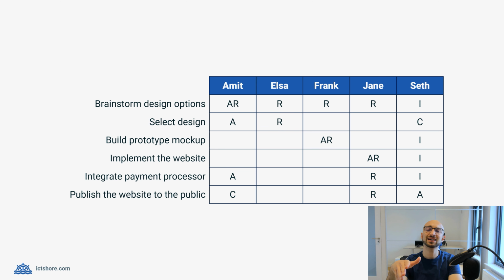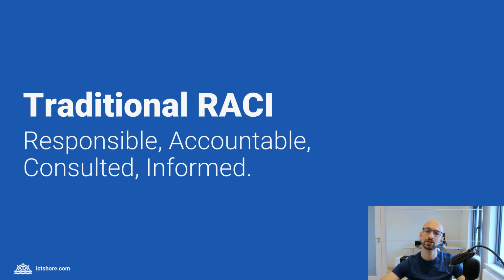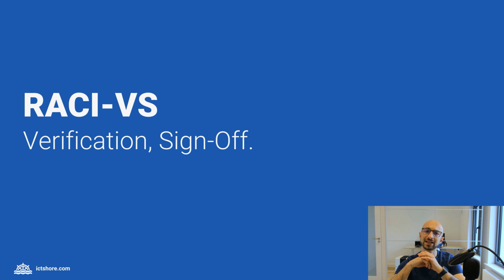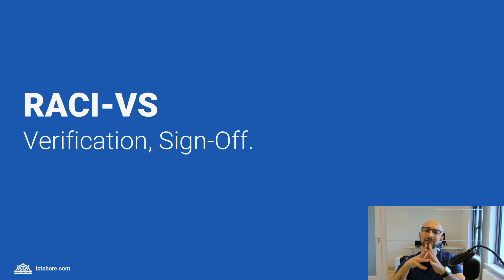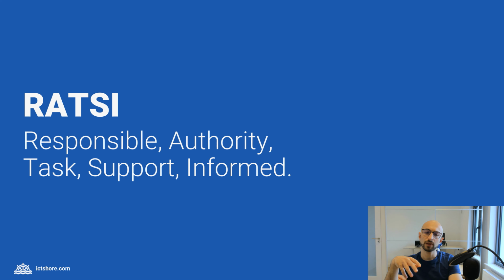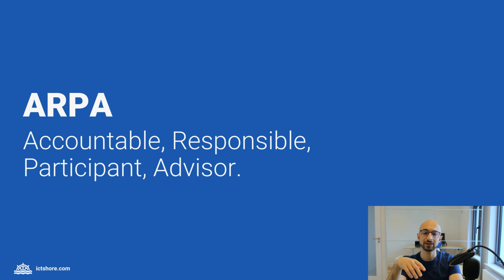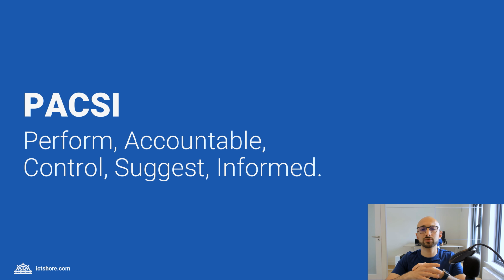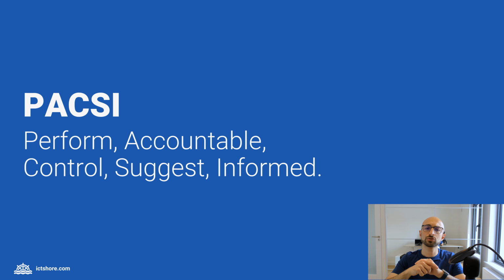The 10 Best RACI Matrix Alternatives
Are you feeling a normal RACI matrix won't cut it? Here are 10 amazing alternatives!

00:01 Intro
00:13 Traditional RACI Matrix
03:22 Quality-focused
04:52 Communication-focused
09:55 Decision-focused
14:33 BONUS!
15:30 Outro